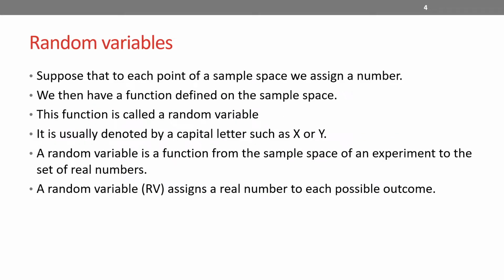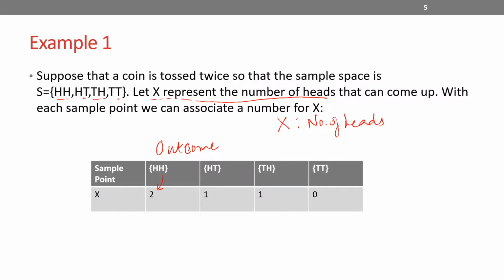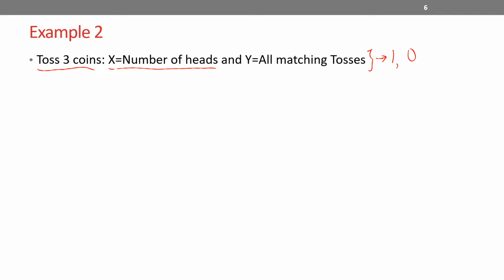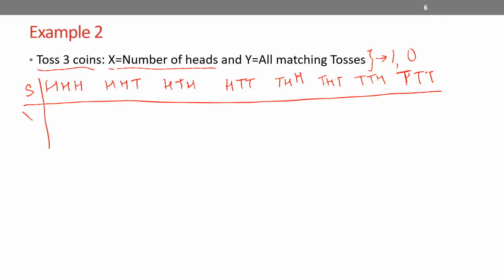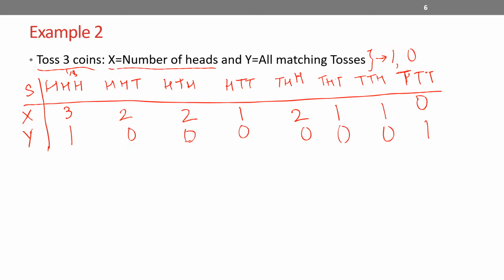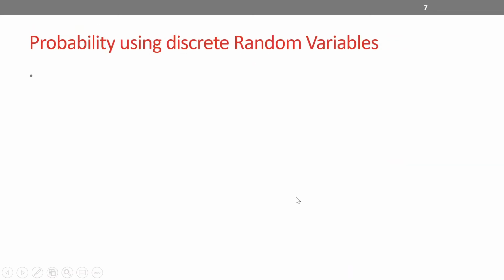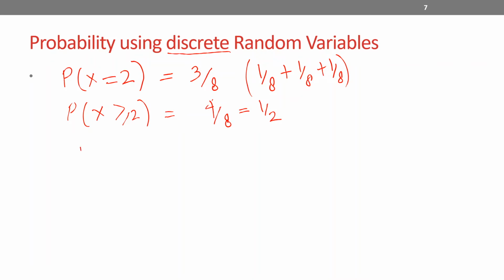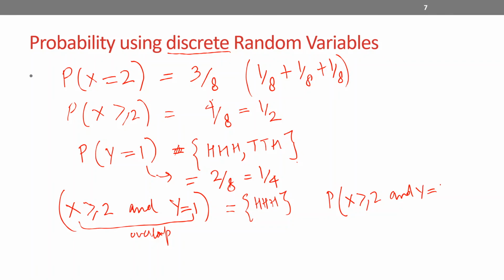Fundamentals of Computer Science (Random variables part1)